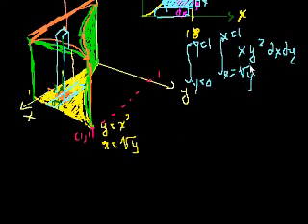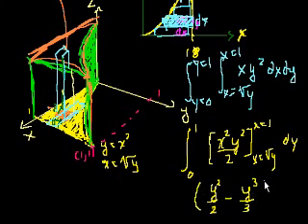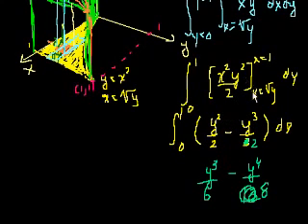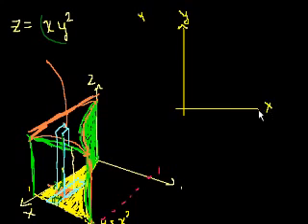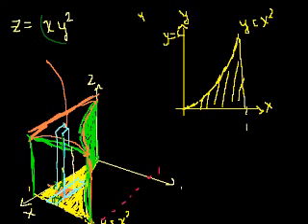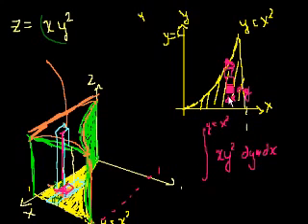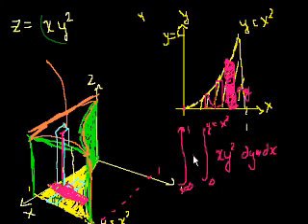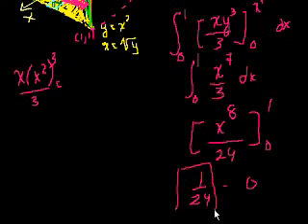Double Integrals 6